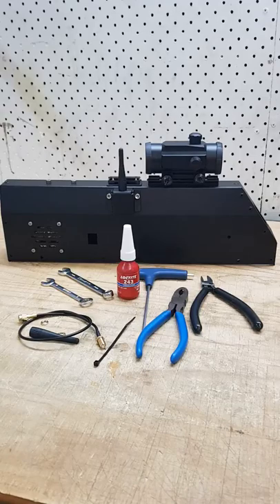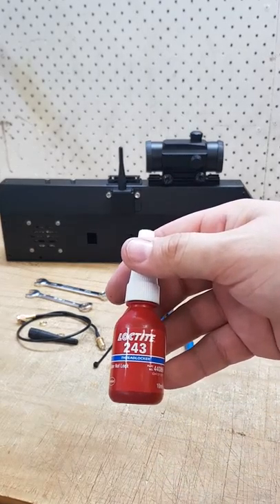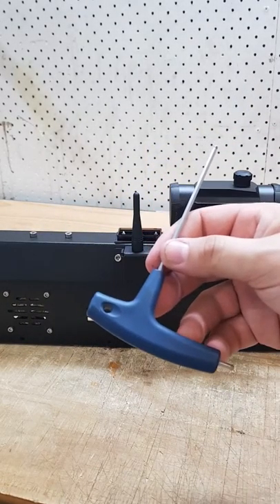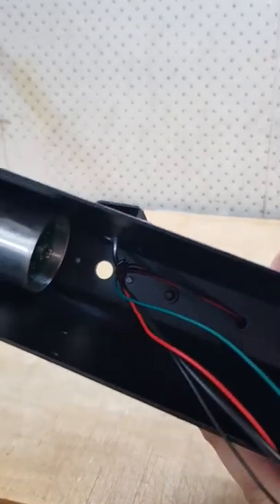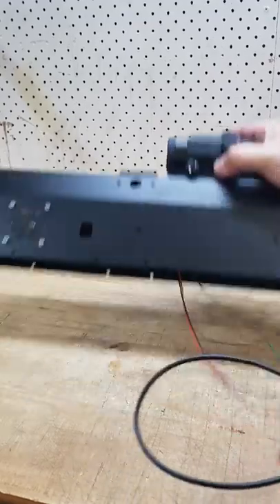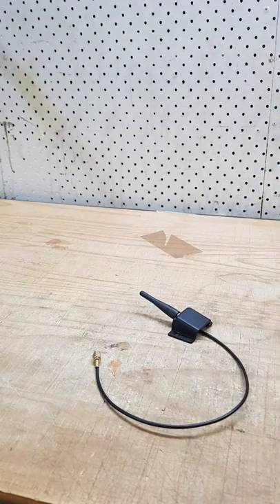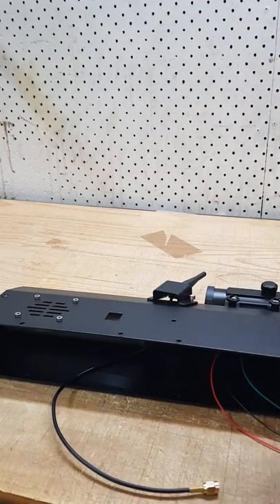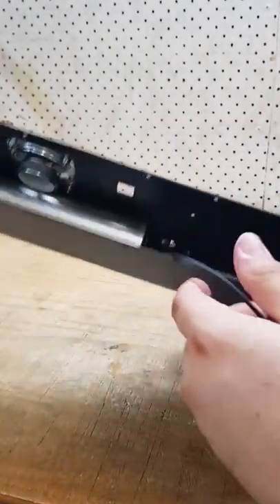Scorpion antenna and cable replacement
This video will help explain how to replace a antenna and cable on a scorpion only. Also I explain what tools/parts/thread glue to use do a successful replacement.